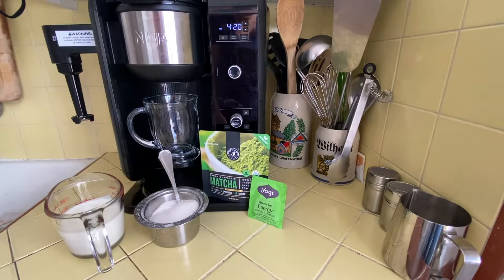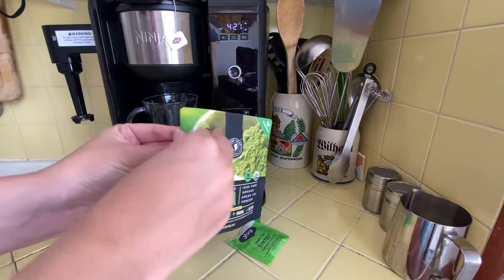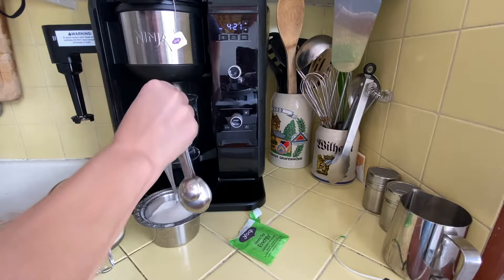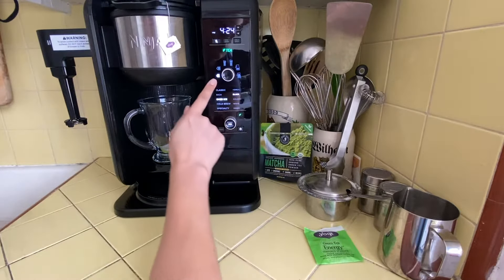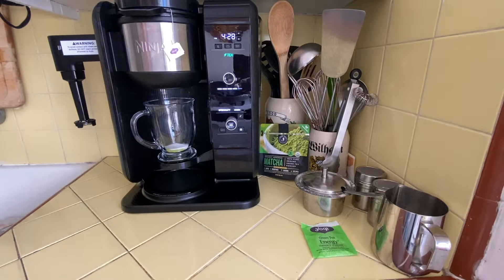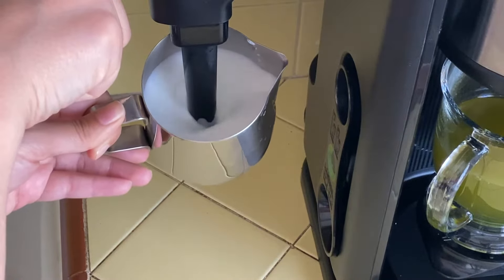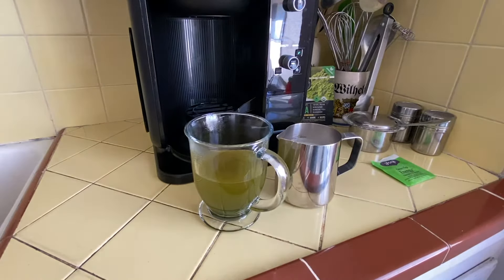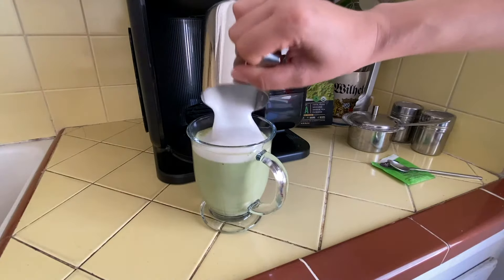Matcha Green Tea Latte | Ninja Hot and Cold Brew System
Matcha Green Tea Latte

Ingredients
3 Ninja® Small Scoops loose leaf (or 3 tea bags) green tea
1 teaspoon matcha green tea powder
1 tablespoon sugar
3/4 cup milk

Instructions
-Following the measurement provided, place tea into the brew basket.
-Place the matcha green tea powder and sugar into a cup; set cup in place to brew.
-Select Specialty Brew and Green tea.
-While tea is brewing, place milk into a cup. Microwave for 30 seconds, then froth for 30 seconds according to frothing instructions in the Owner’s Guide.
-When brew is complete, whisk until well combined. Top with frothed milk.

Where to Buy Ninja Hot and Cold Brew System: